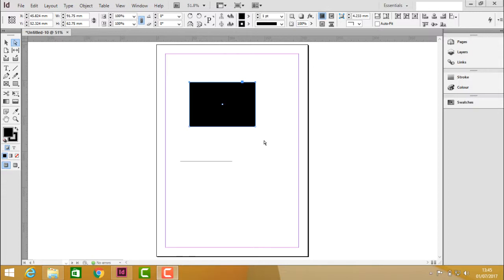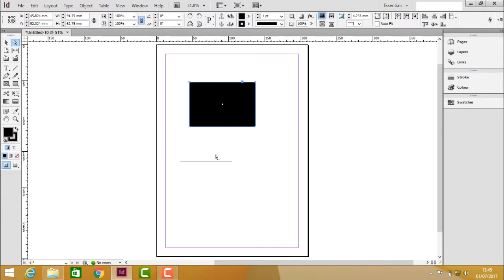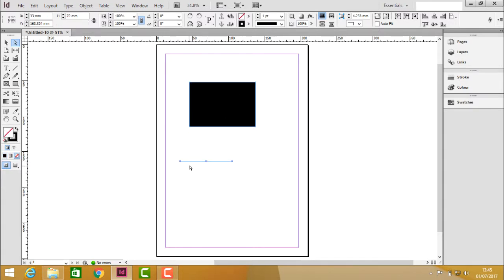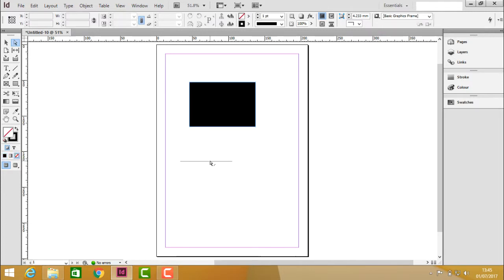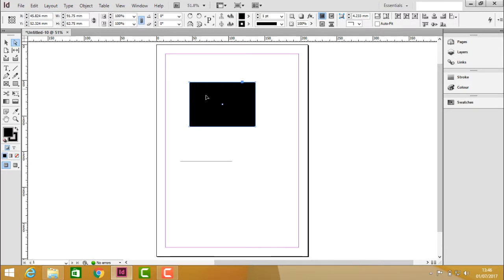Adobe InDesign - Direct Selection Tool